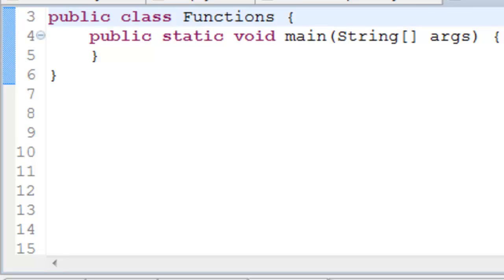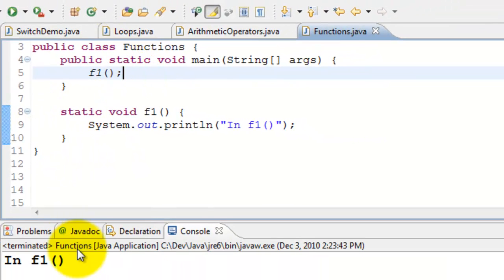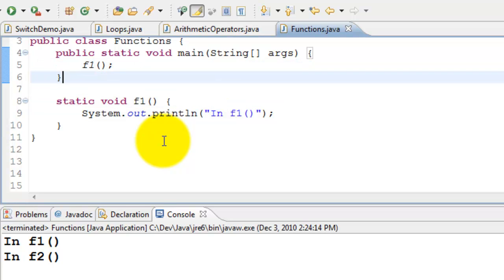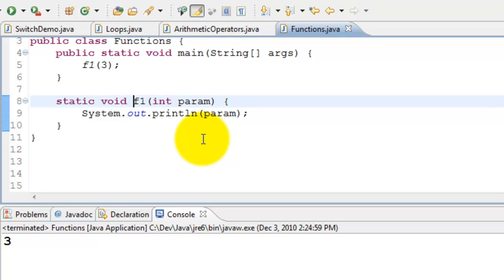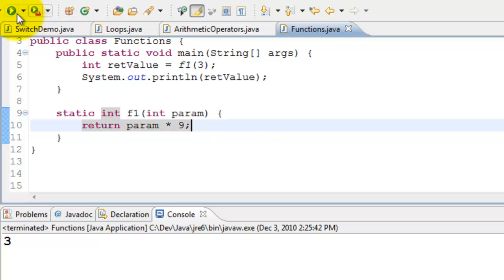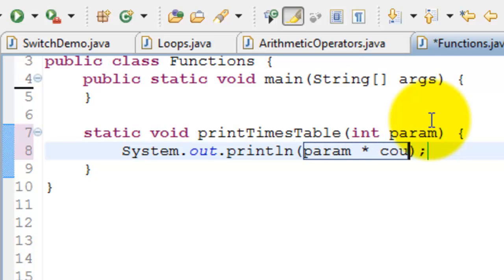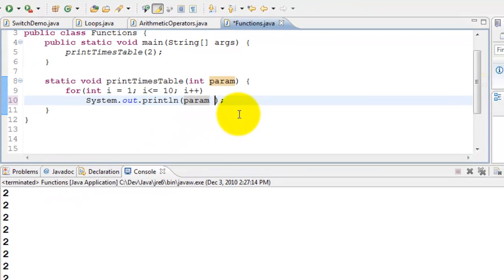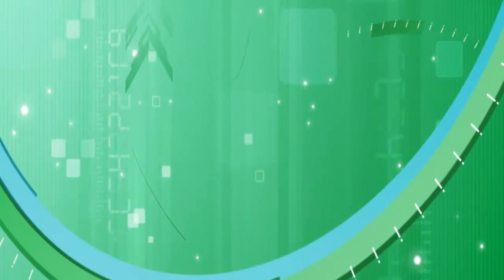Java Tutorial - Methods (or functions)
Methods (or functions) are explained with return types and parameters